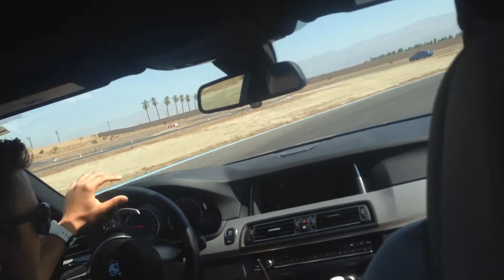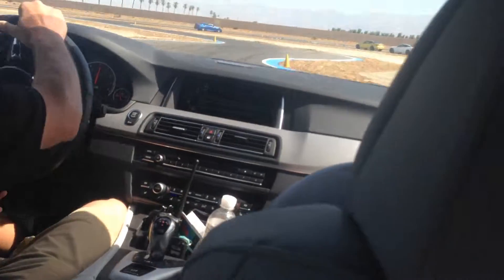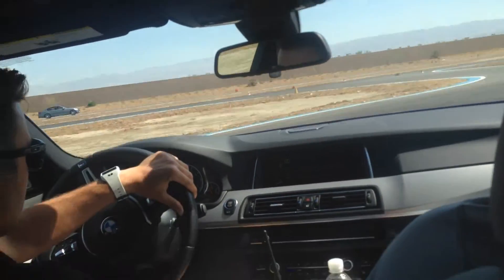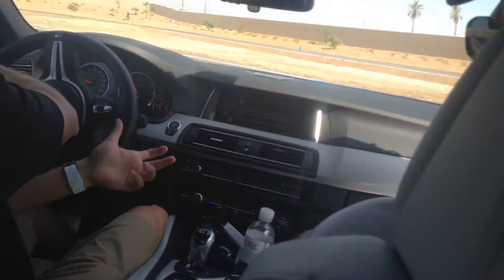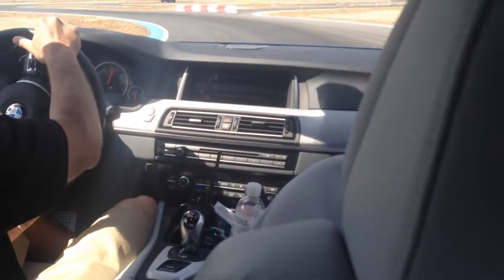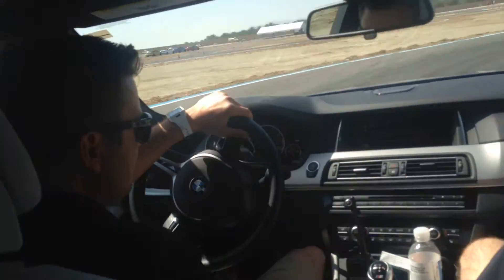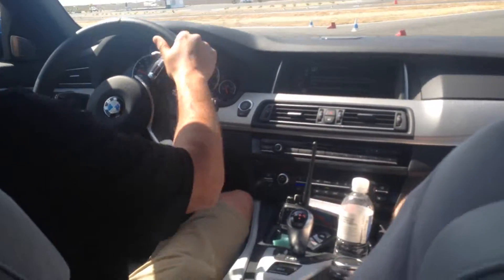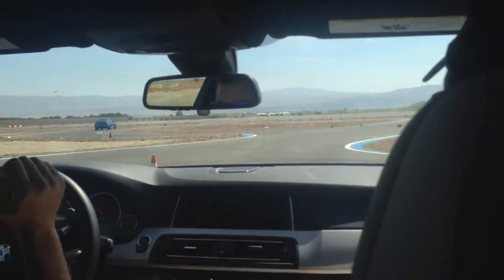BMW M School thermal